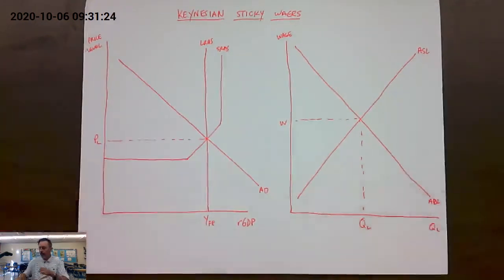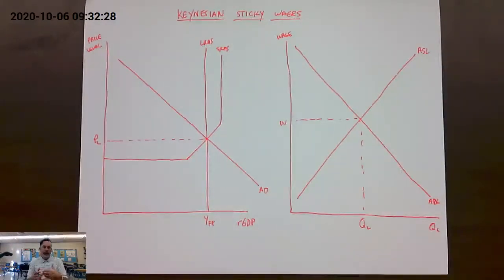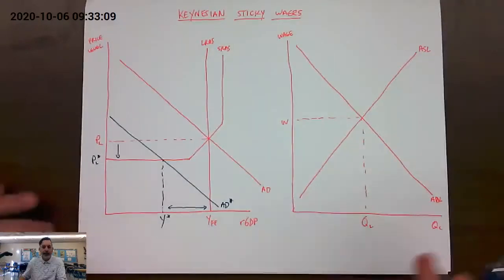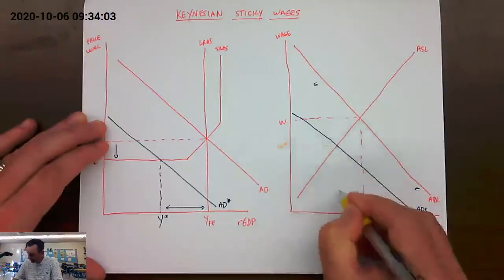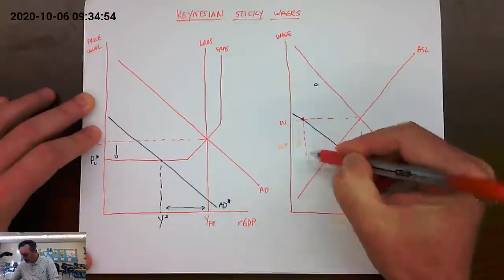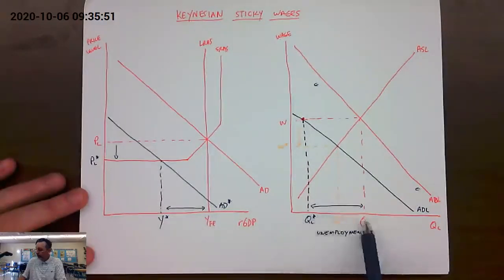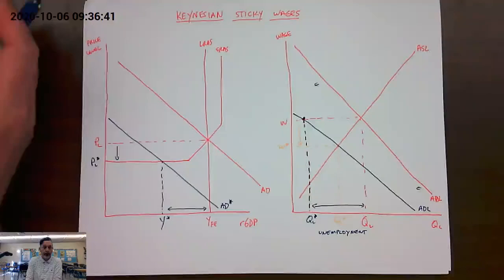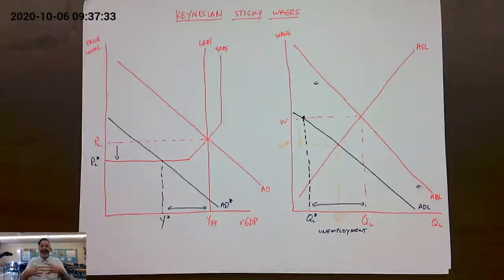AP Macro Review - Keynesian Sticky Wage Theory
Why can an economy get stuck in a recession in the Keynesian Model?